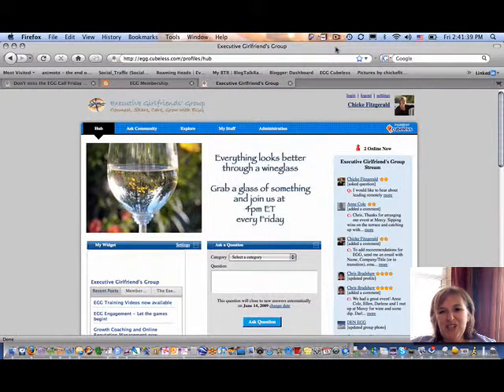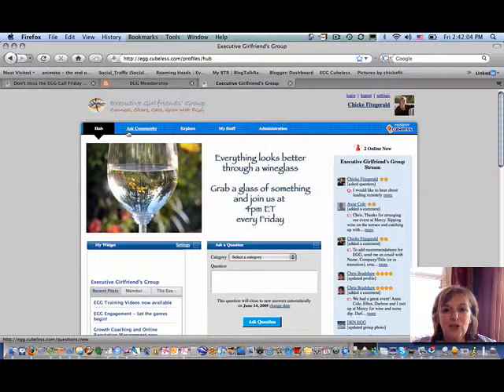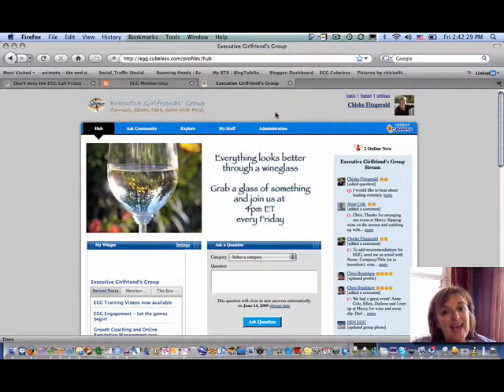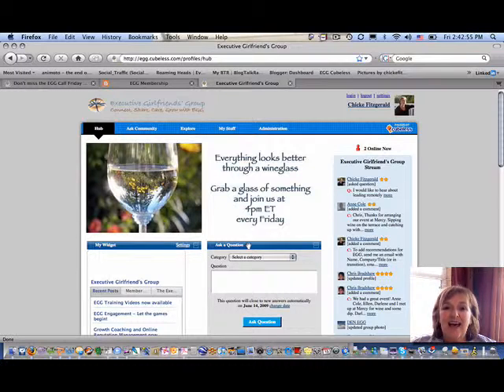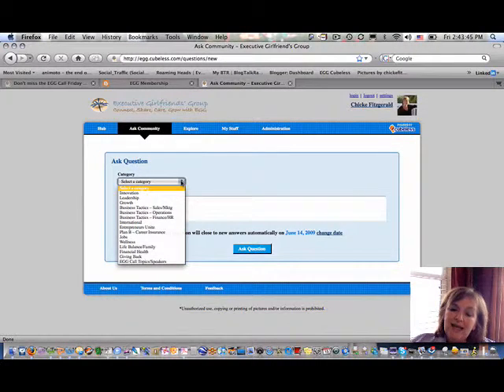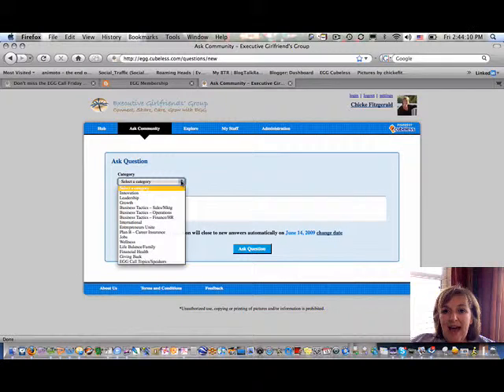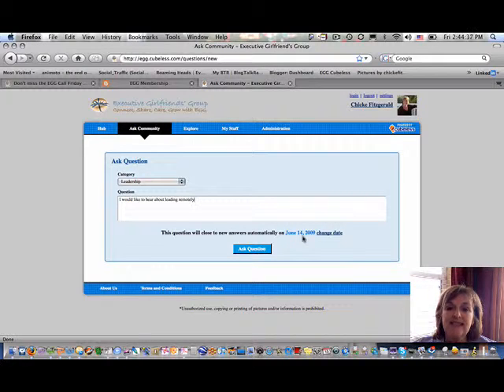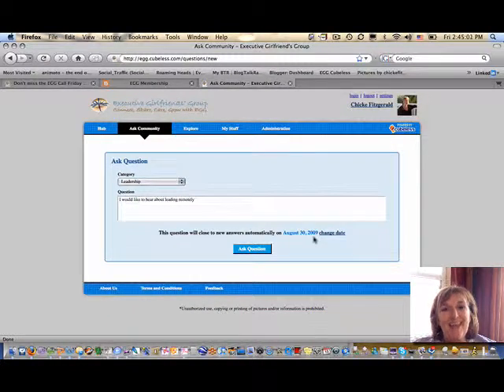Executive Girlfriends Group - EGG.cubeless.com ASK COMMUNITY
This video covers the Ask Community/Questions feature of the Executive Girlfriends Group community platform.